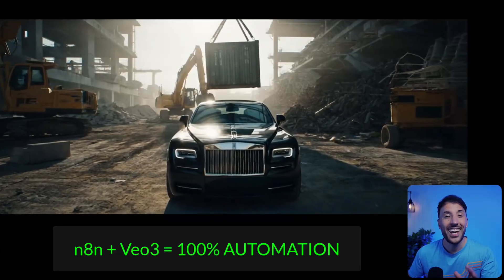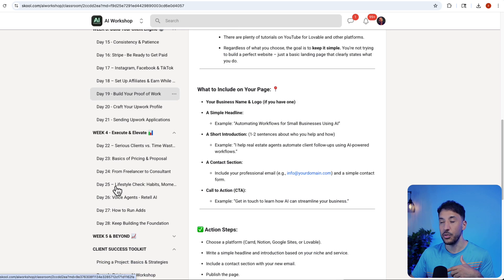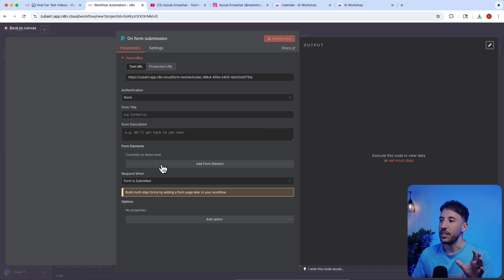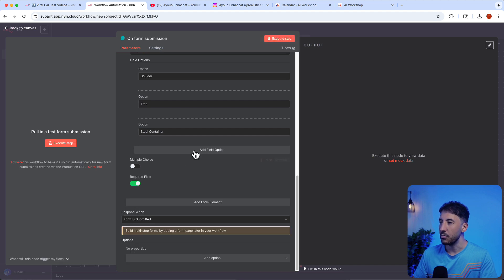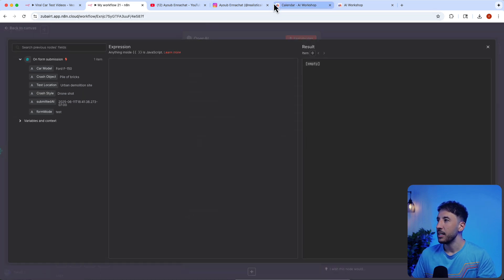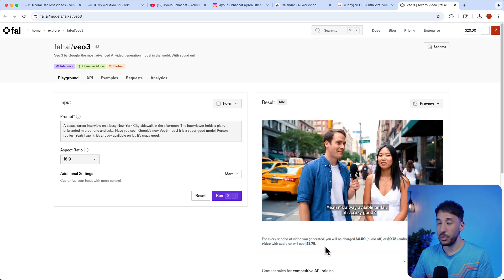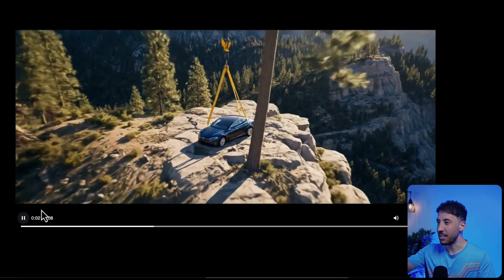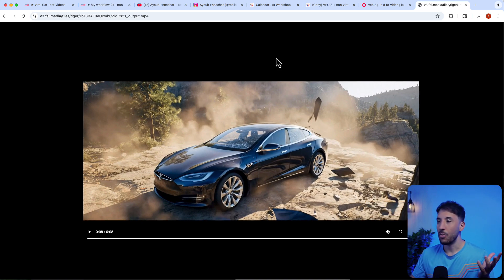How to Create VIRAL Car Crash Videos with AI (400K+ Subs!)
🚀 Join the AI Workshop Community to Learn and Earn with n8n

In this step-by-step tutorial, I’ll show you how to fully automate Google’s new Veo 3 AI video model using n8n — with zero coding. If you’re into no-code automation, AI content creation, or building viral workflows, this is for you.